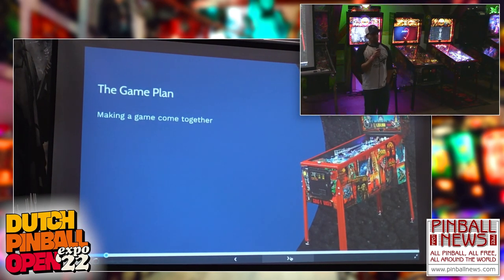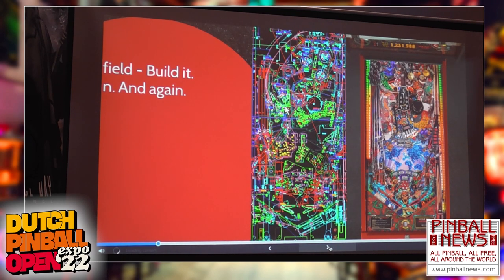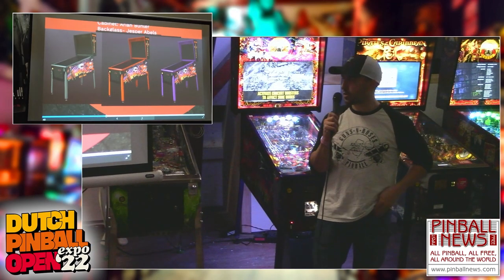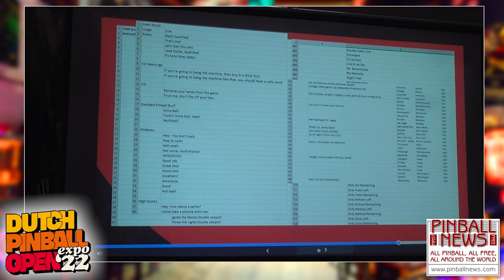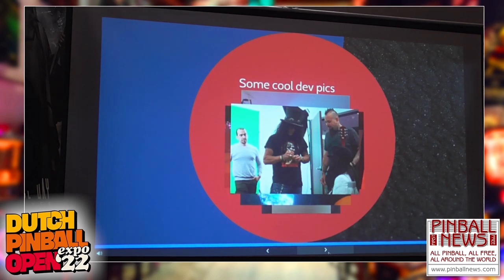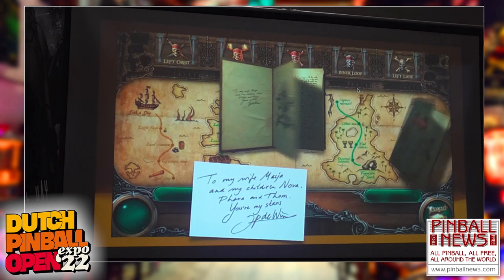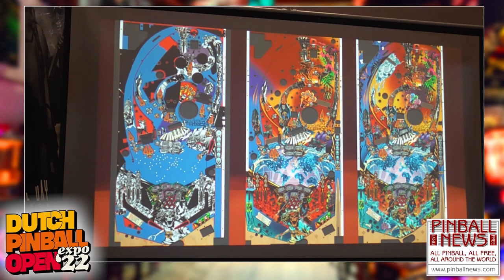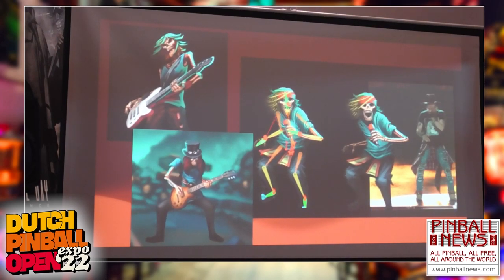Eric Meunier & JP de Win - Jersey Jack Pinball - Dutch Pinball Open Expo 2022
Eric tells the story of how he designed his second title, Guns 'N Roses, showing the design process and how the game changed since the original concept, including how the band's involvement was so critical in getting the assets and approvals needed.

Jean-Paul then talks about the create processes involved in designing the user-interface for the player, together with art-directing the artists responsible for creating the cabinet, and backbox artwork, along with creating many of the in-game animations.

Note: Due to the limited facilities in the seminars area we could not get a direct feed of the audio, so could only record ambient sound which includes a degree of background noise.